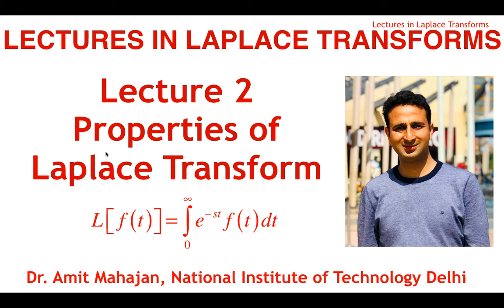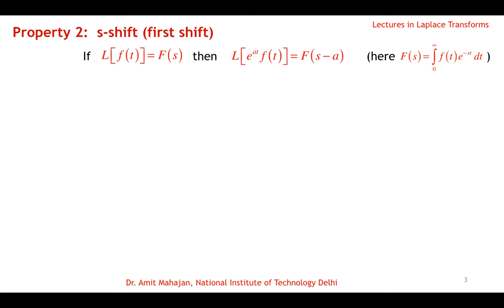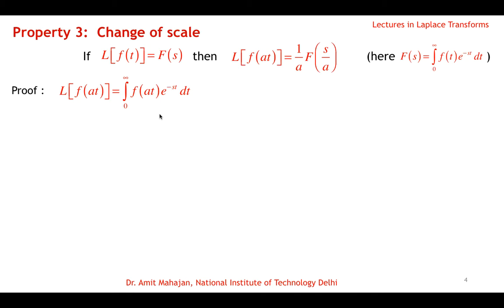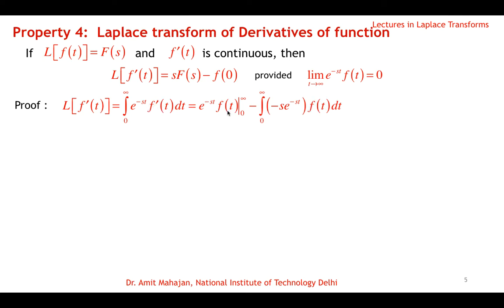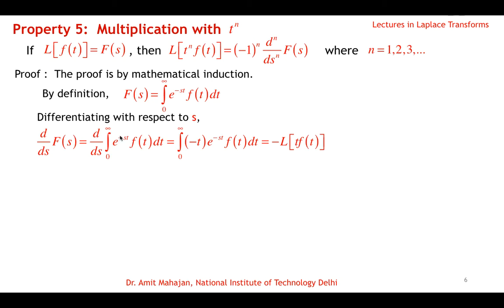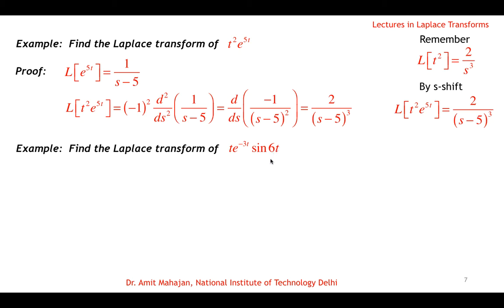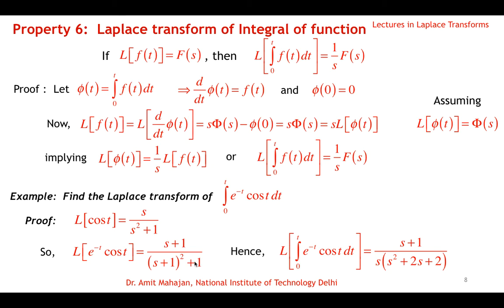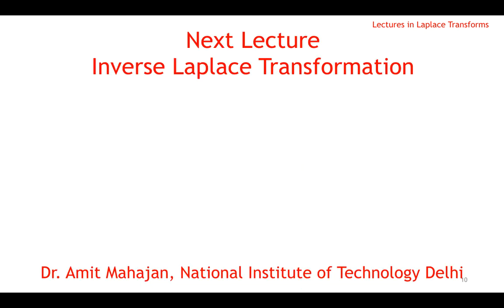Lecture 2 Properties of Laplace Transformation by Dr. Amit Mahajan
In this video, the properties of Laplace transform are discussed. The properties Linearity, s-shift (first shift), change of scale, multiplication by t^n, division by t^n, derivative of function and integration of function plays important role in evaluating the Laplace transform of functions. The properties are provided along with proof and examples.
The Laplace transform has a major role in solving ODE and PDE. Learning this course will help recognize the potential of Laplace transform.

Share the lecture with student community.
Keep Learning